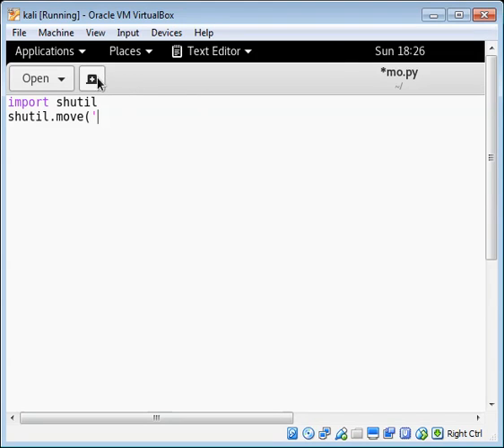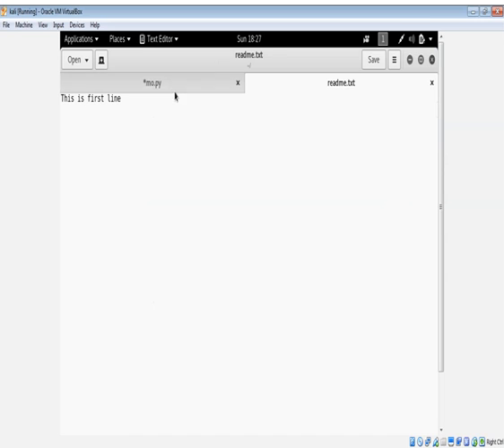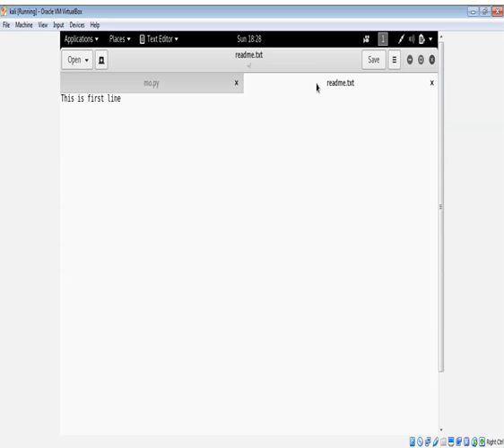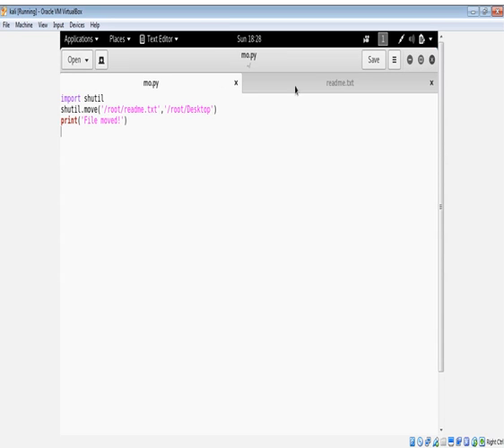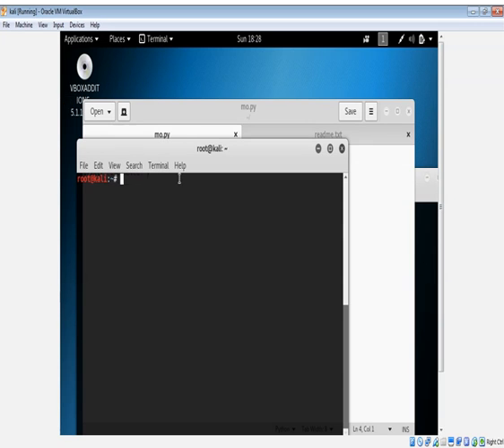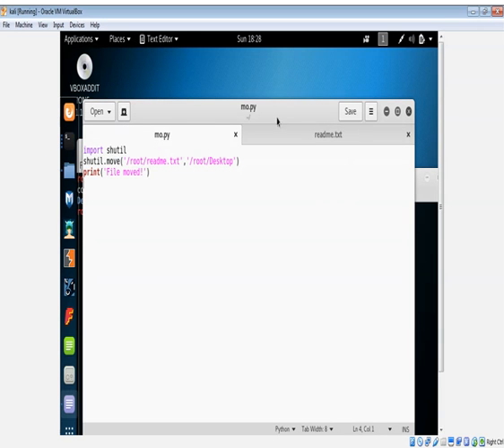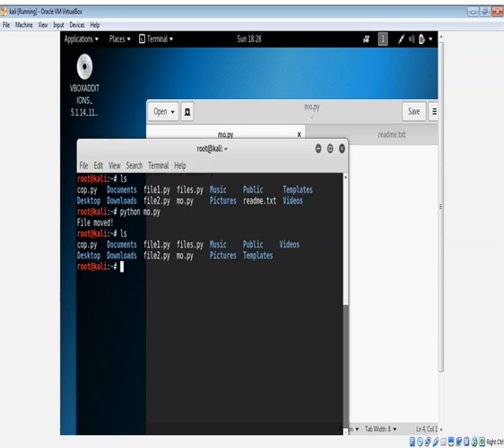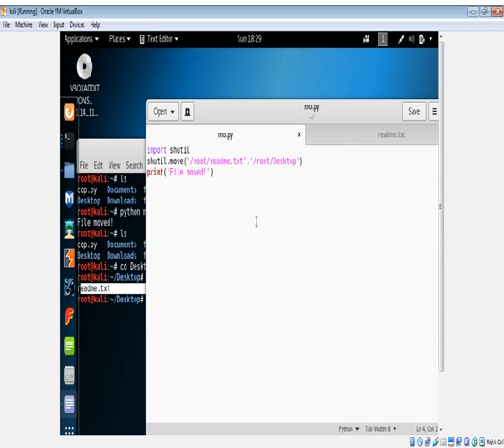Moving file in Python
In this video we will learn to move file
from source path to destination.
We will use shutil.move(source, destination).